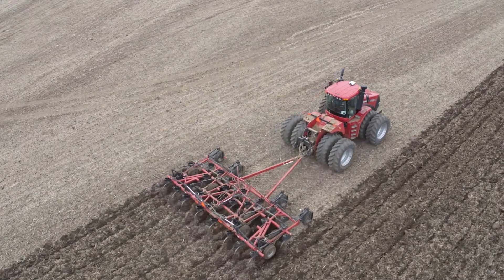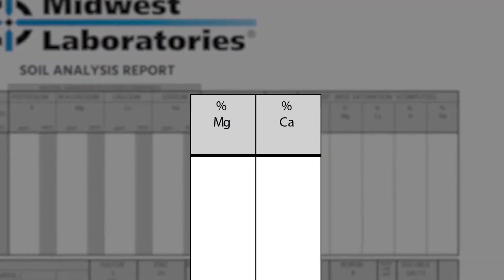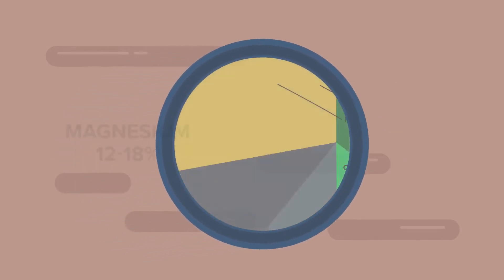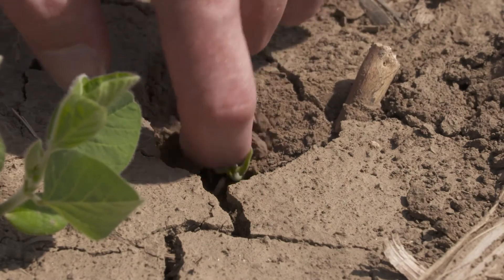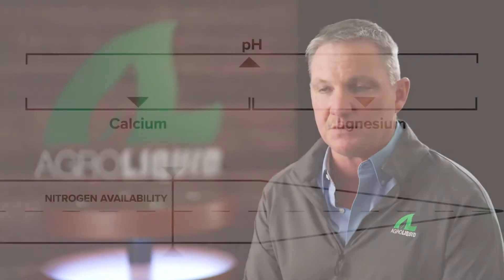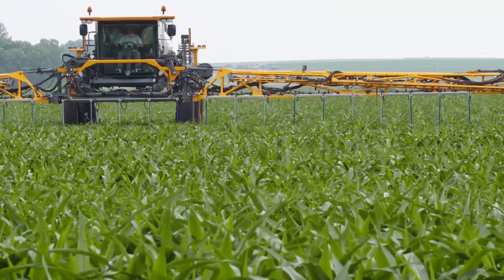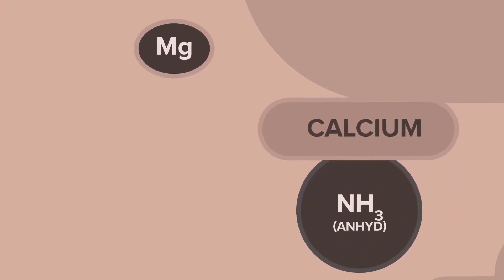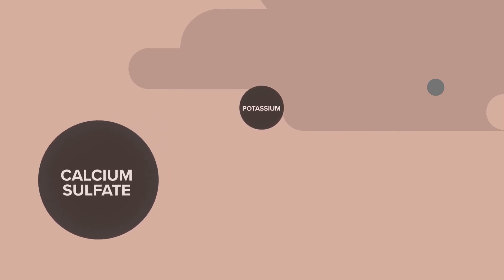Calcium & Magnesium | Back 2 Basics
Calcium (Ca) and Magnesium (Mg) are two of the most important factors in determining the structure and mobility of nutrients in your soil. If these two cations get out of balance, they can dramatically affect crop productivity.

Join Stephanie and Brian in this short video where they discuss each nutrient's role in a base saturation analysis.